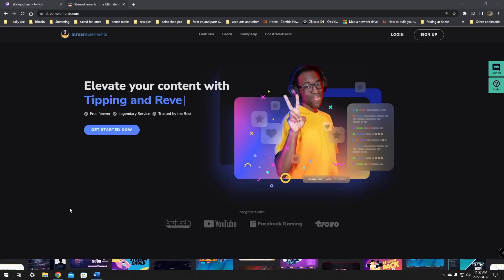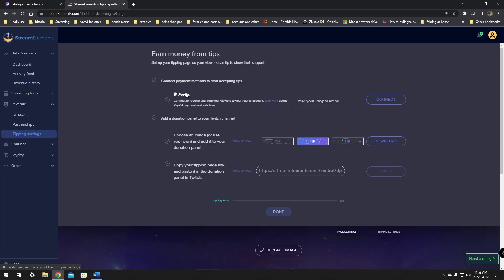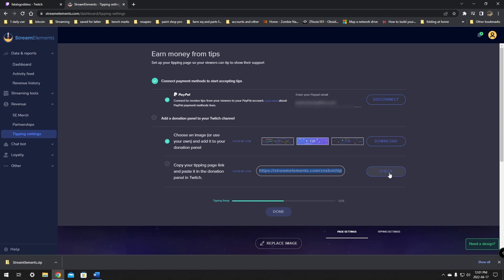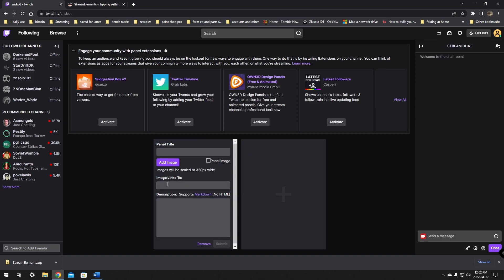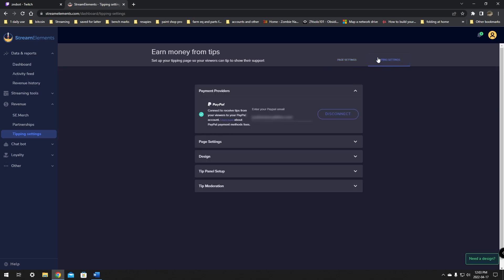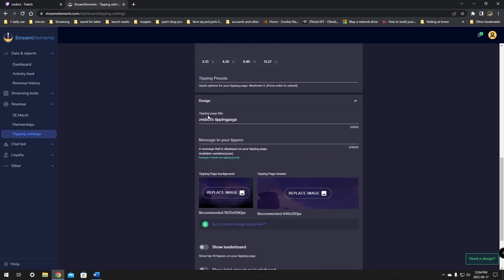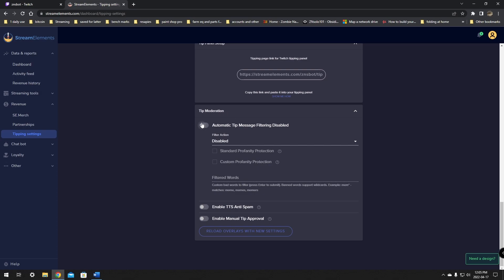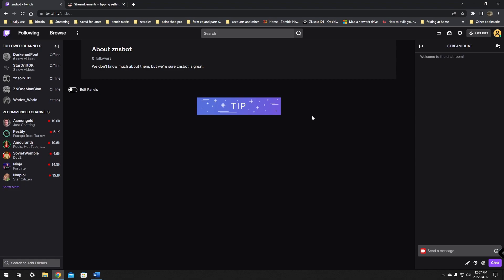Setup tips/donation on twitch with StreamElements